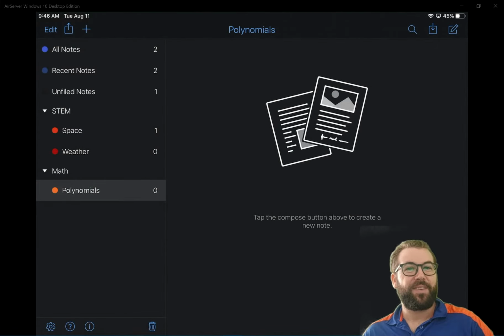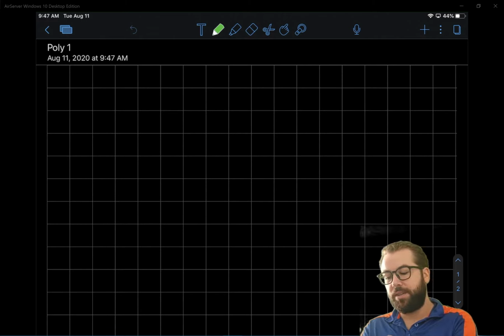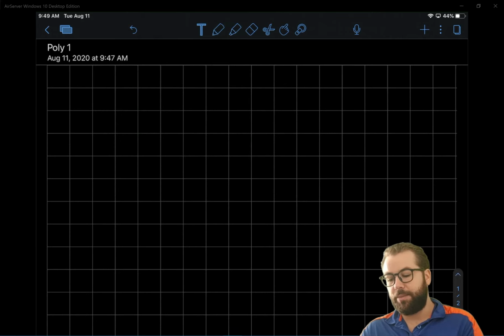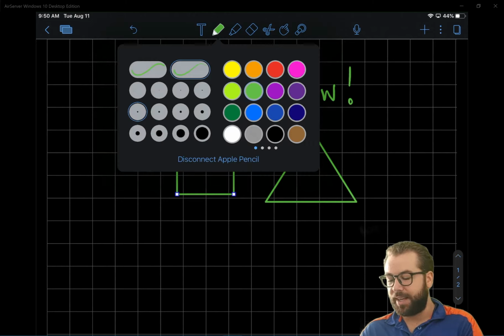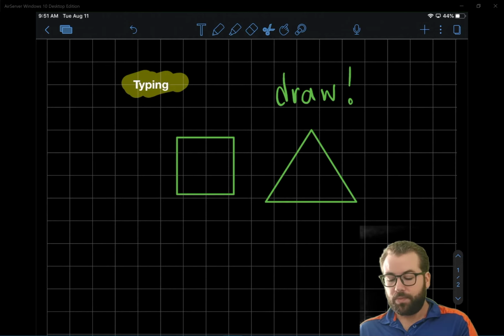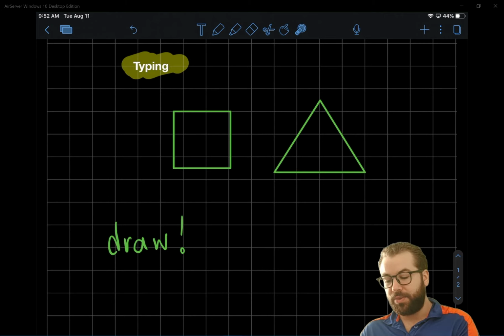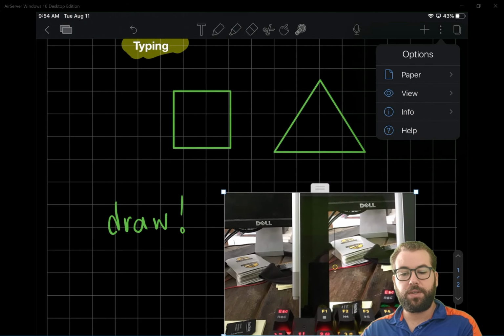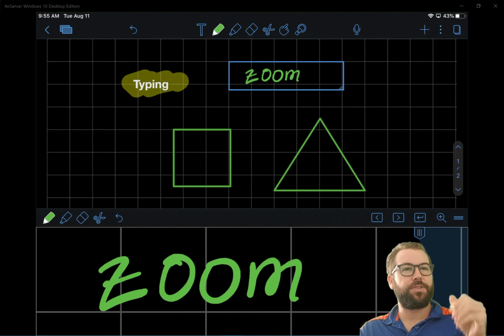Notability Taking Notes